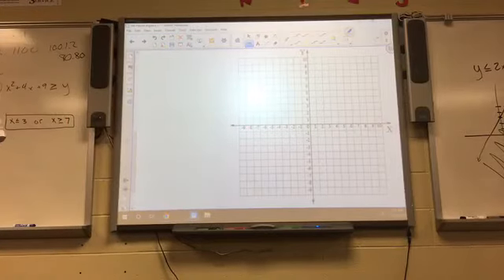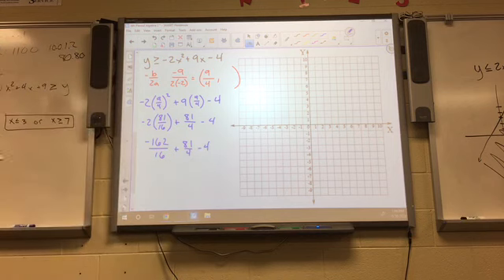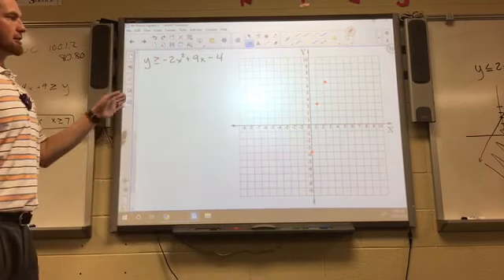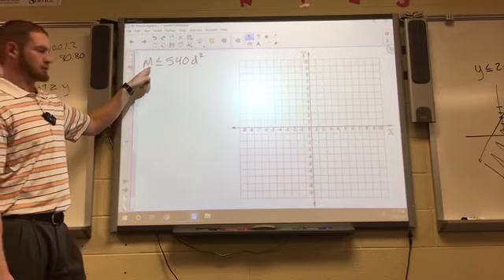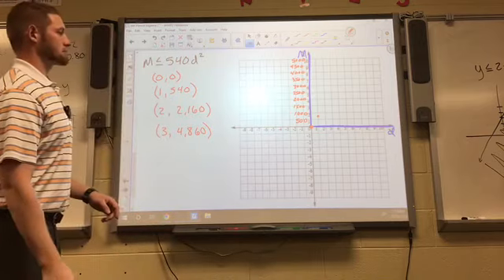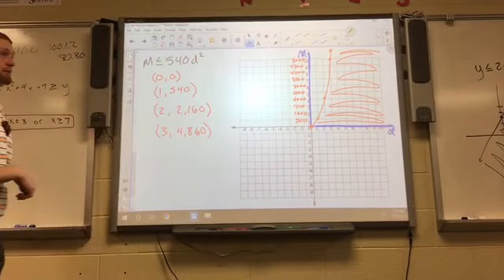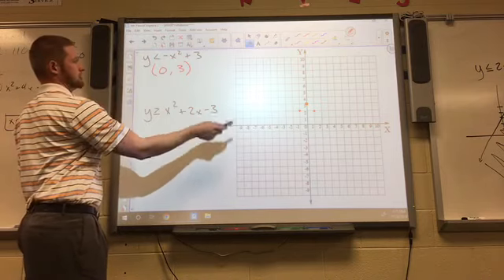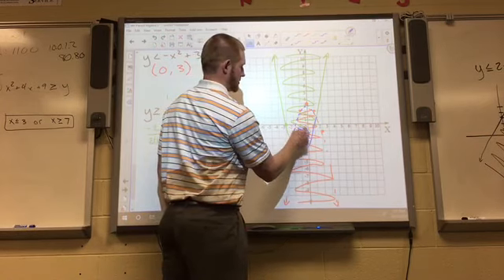Algebra 2- 3.6 Quadratic Inequalities (Part 1)